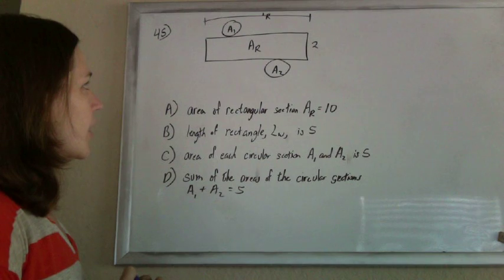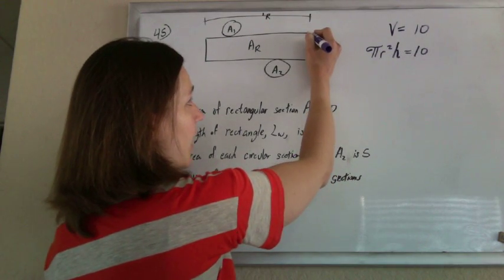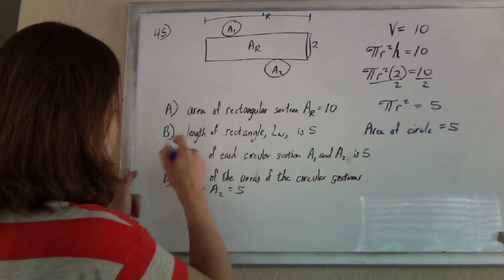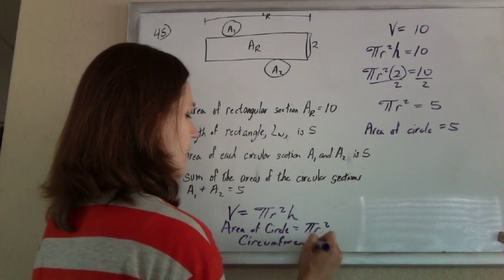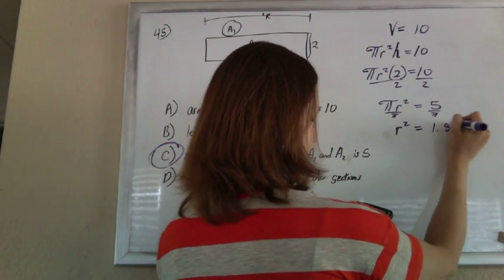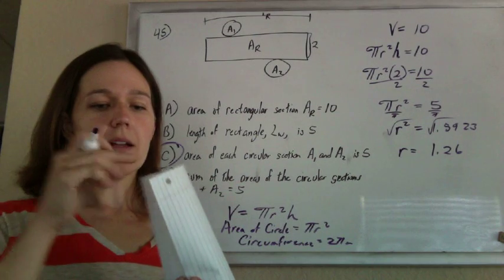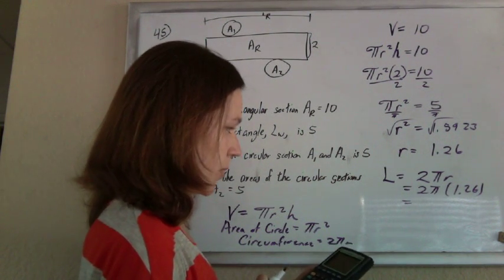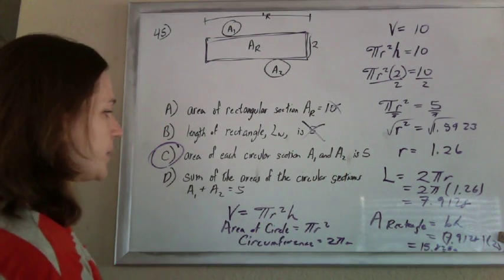CSET Multisubject (Subtest II, 2) Math Official Practice Test 45